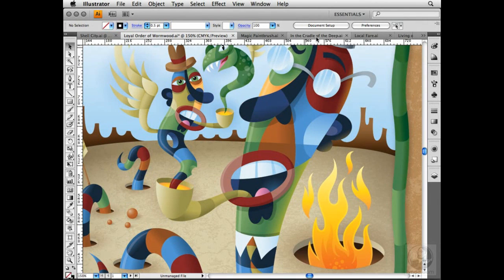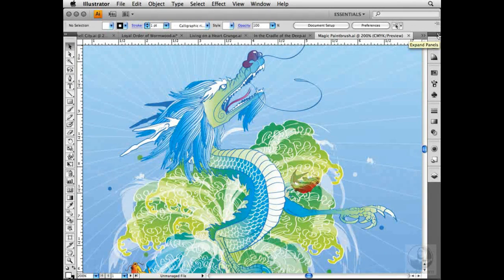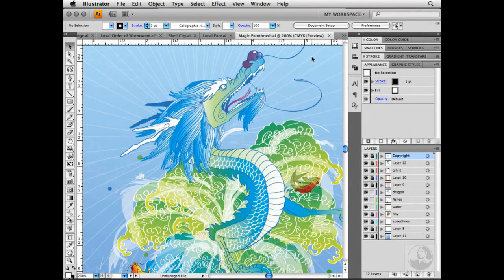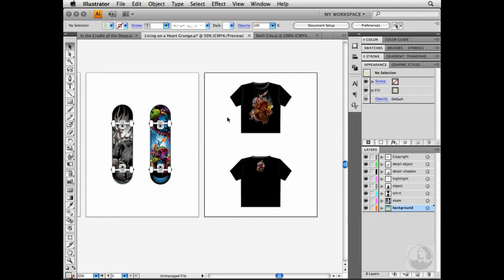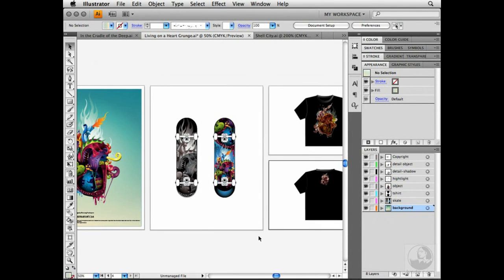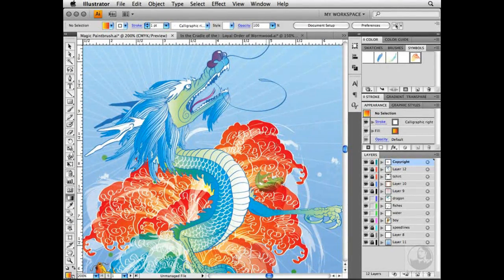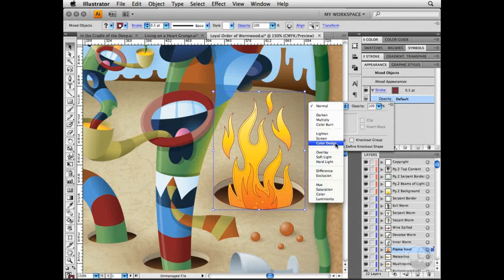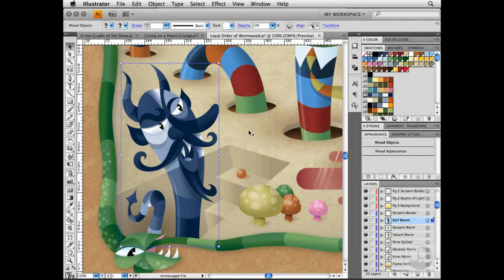lrvid4015 ai hd 2